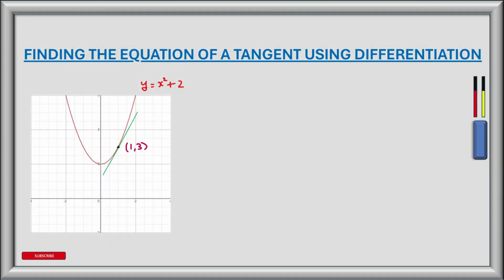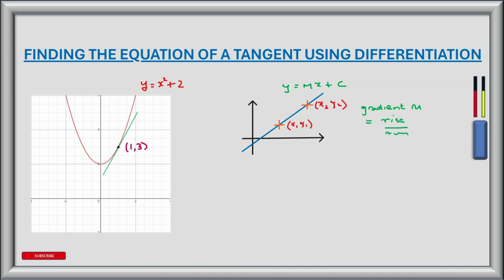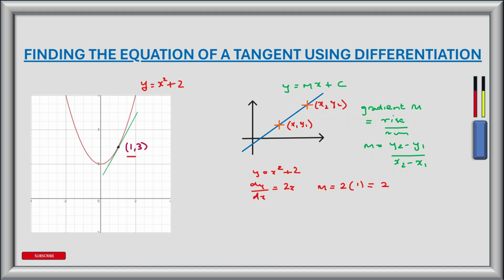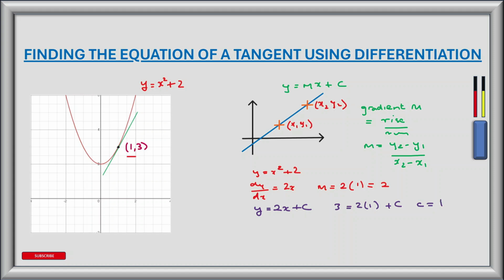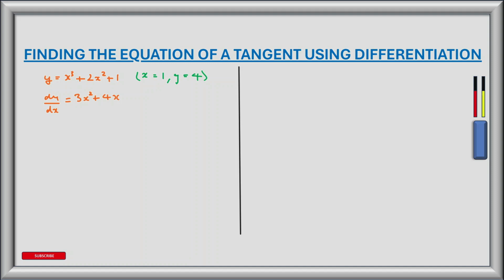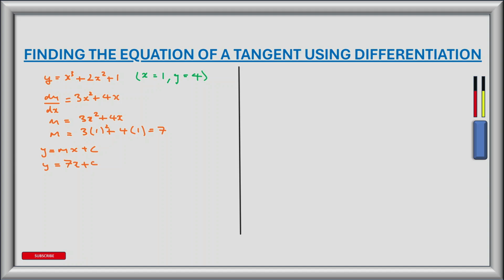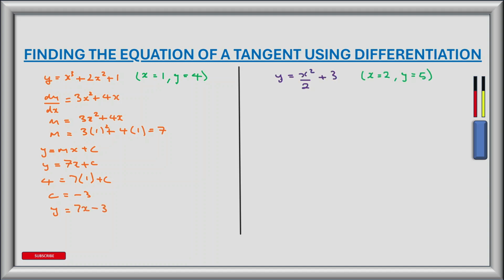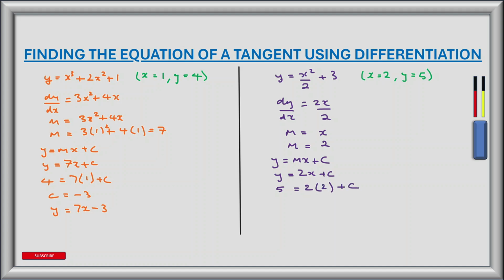How to find the Equation of a Tangent Line Using Derivatives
This video explains how to find the equation of a tangent line using derivative. It describes how differentiation can be used to determine the gradient of the line and how the co-ordinates at the tangent point can then be used with the gradient to determine the equation of the line.